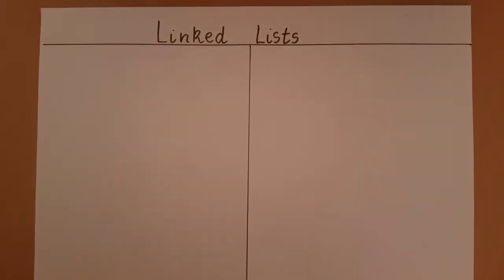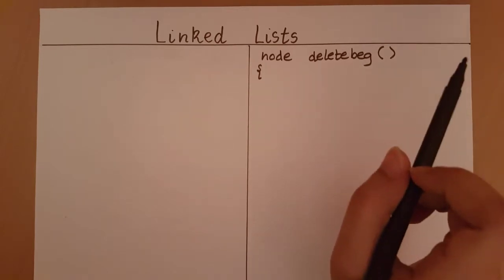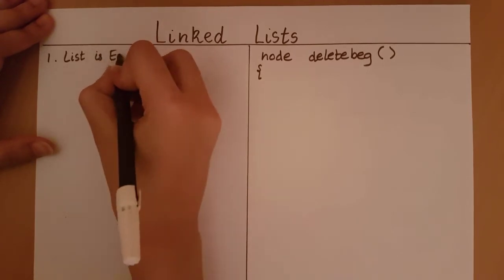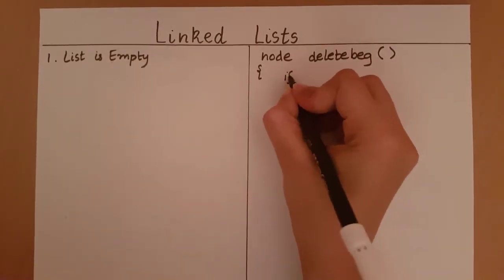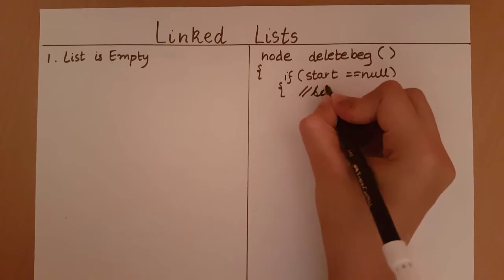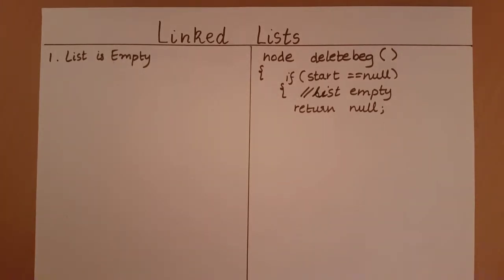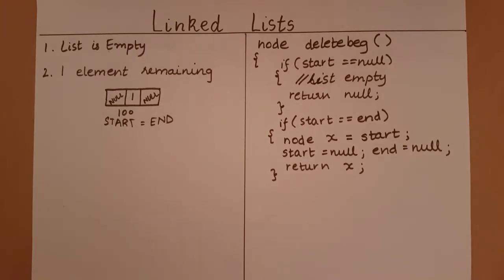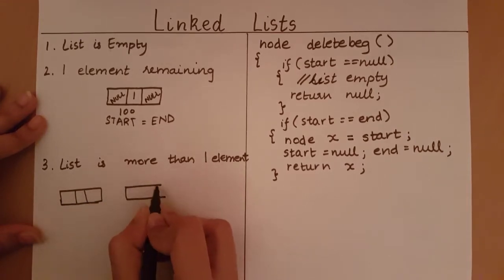Linked List - Deletion at the beginning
This video explains how to delete an element at the beginning of a linked list.